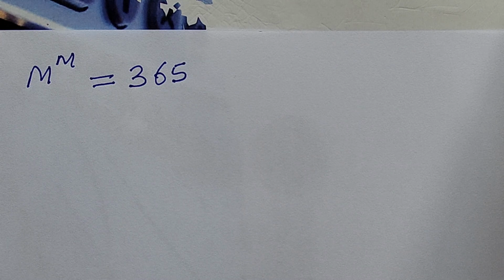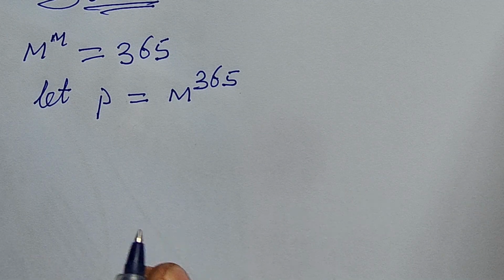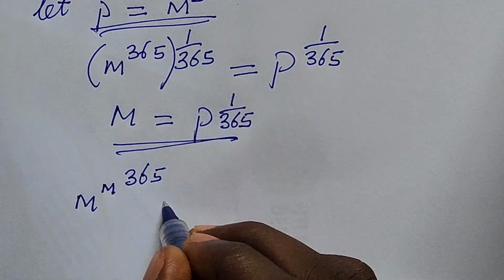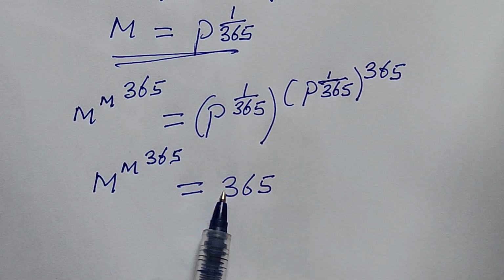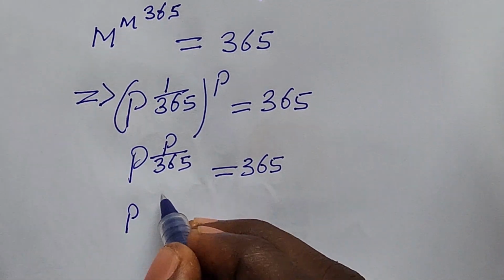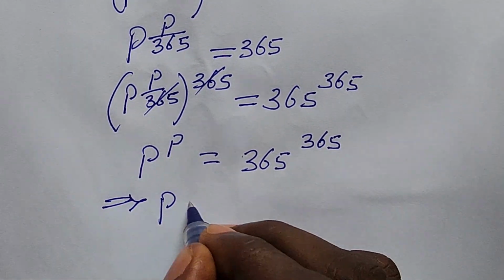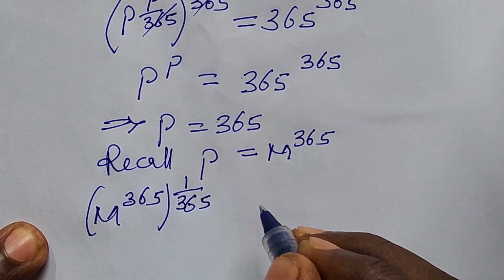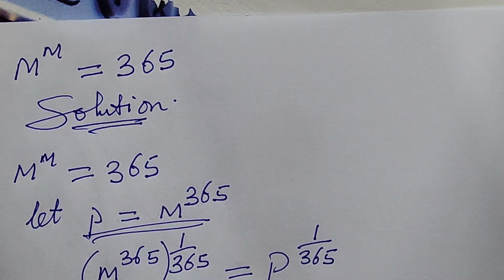A Nice Exponential Math Problem | Home Made Exponential Math Problem | Algebra Math Problem.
Hellooooo 🎤🎤🎤🎤🎤

Please check this video🎞️🎞️  I just release today, I know you will love it for sure.

Thanks!!! 👍👍👍